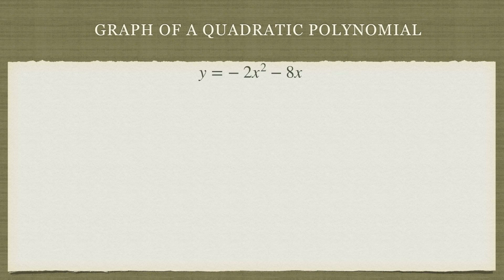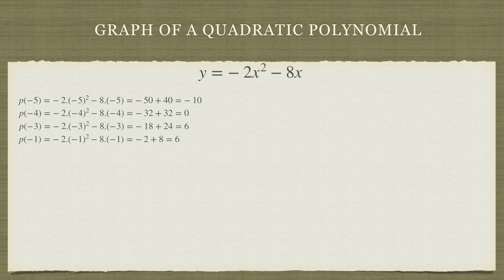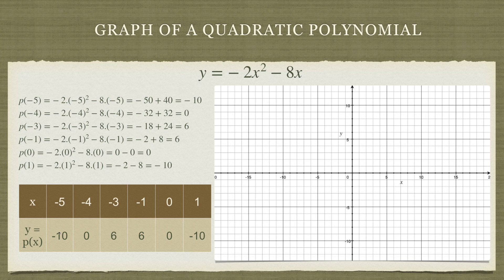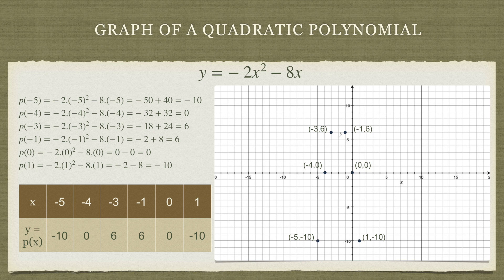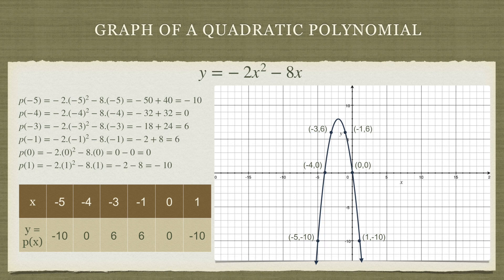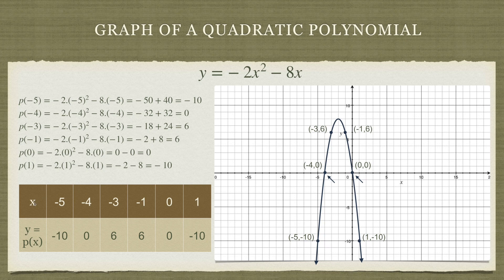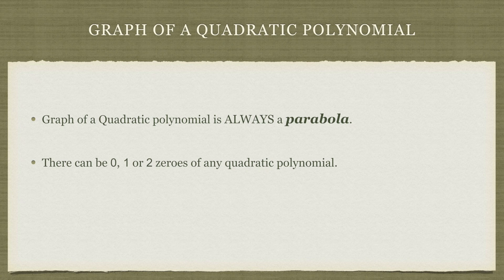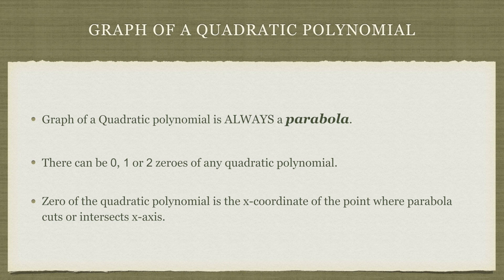Graph of Quadratic polynomial is a Parabola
We learn how to draw graph of a quadratic polynomial. We see that the graph of a quadratic polynomial is a parabola. We also learn how to find out the zeroes of the polynomial from the parabola (ie the point(s) where parabola intersects x-axis).